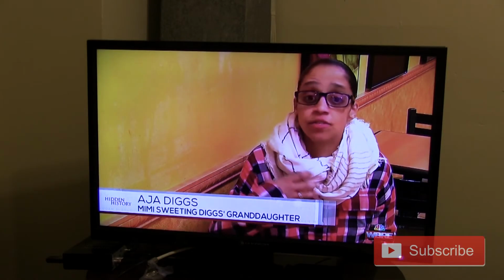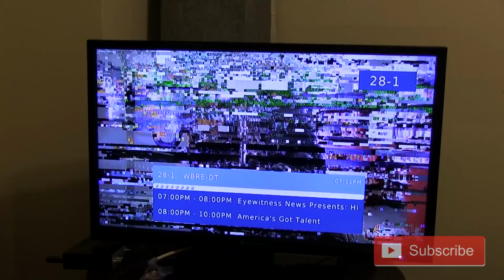How To Connect a TV Antenna to Multiple TV Sets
This video explains how most of you are probably connecting an antenna to multiple TV sets: unpowered splitters. This is not a good idea because there is signal loss in every split. Unless you signals are very strong (less than 20 miles from the towers)

Link to other powered splitters:

📡 Do you have reception problems? Consider an antenna recommendation from me